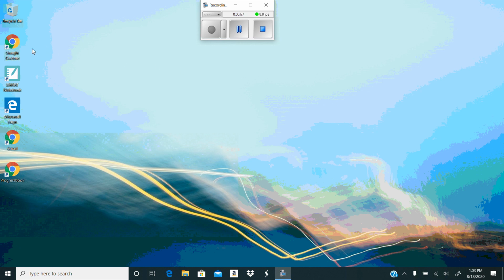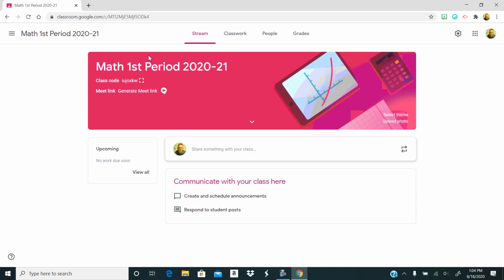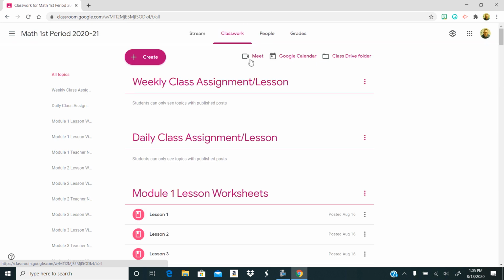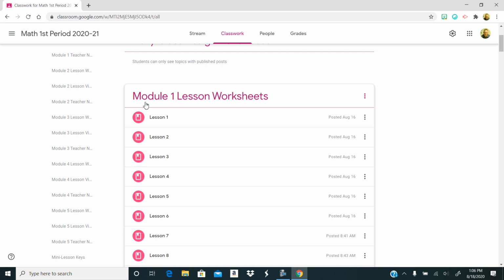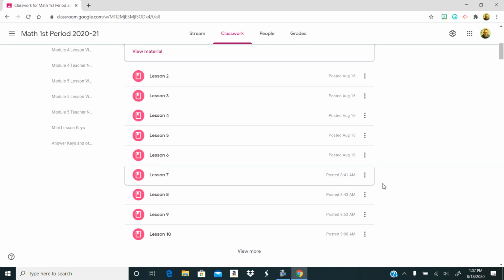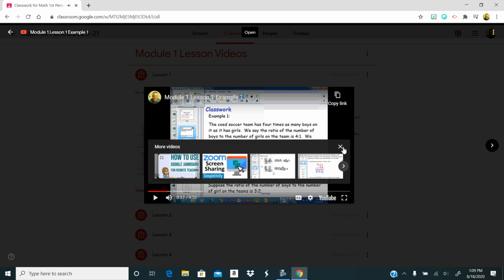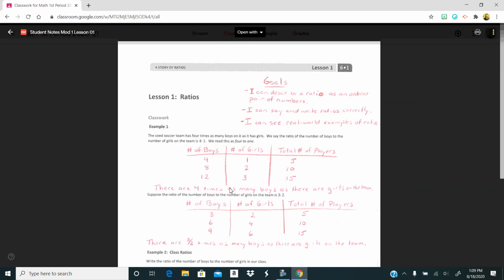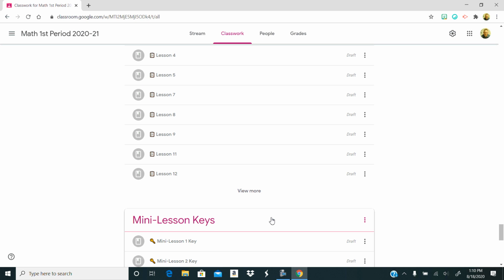Google Classroom Video for Parents and Students